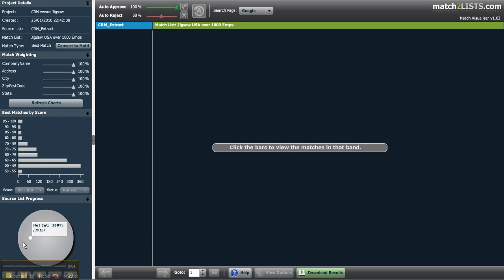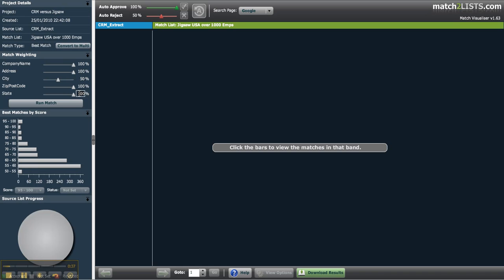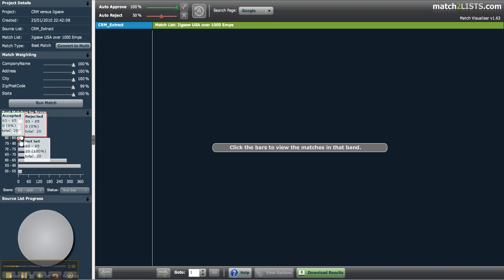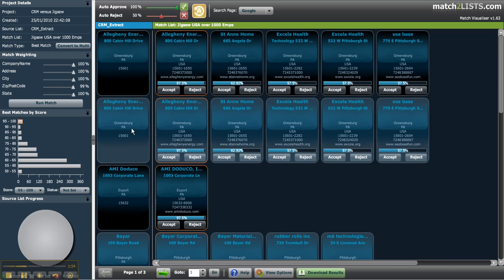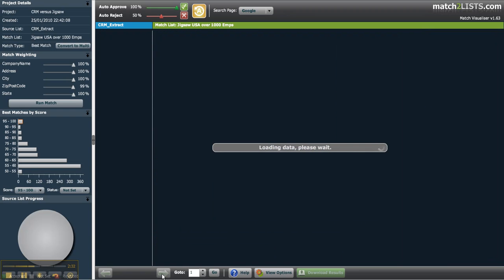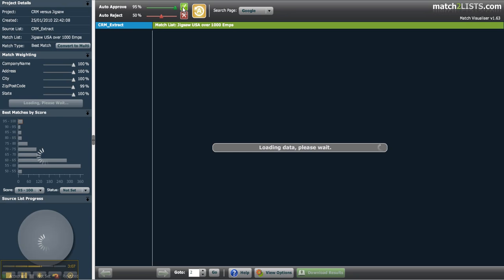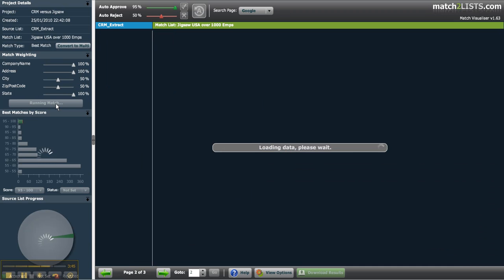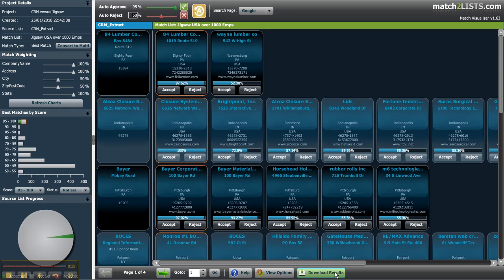Match2Lists: Introduction to the Match Visualiser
Here is a brief introduction to the Match Visualizer at Match2Lists.com.